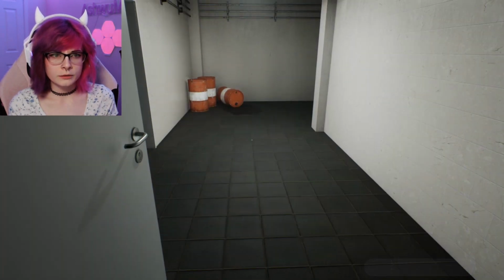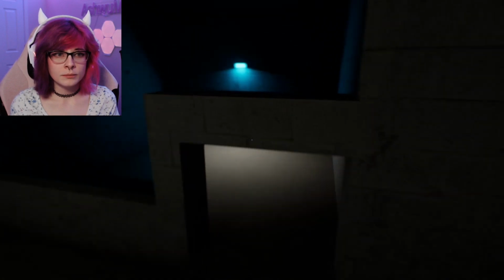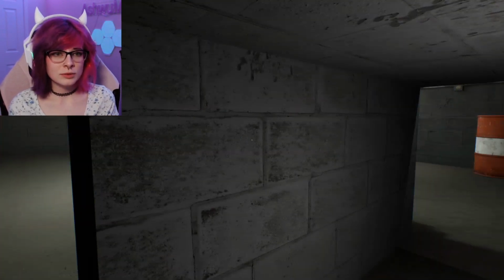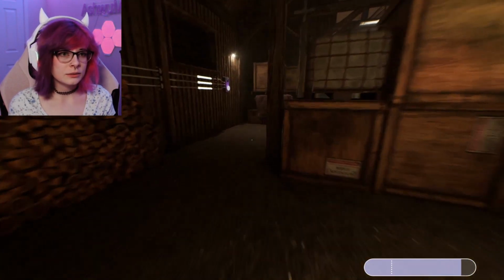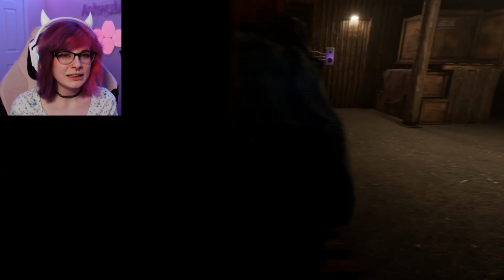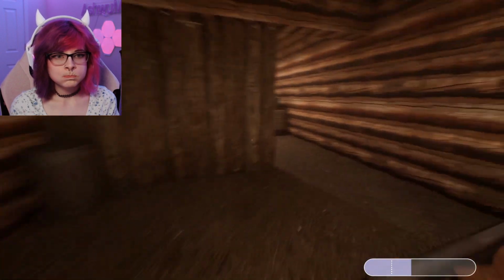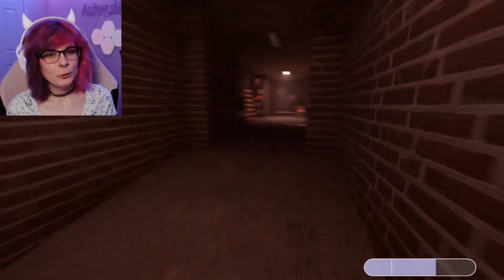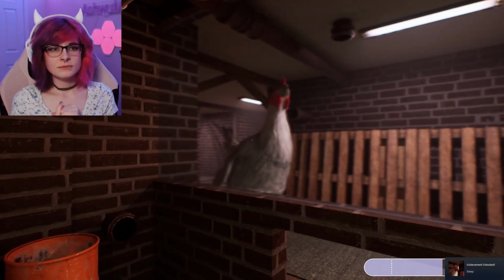THIS GAME MADE ME SAD | CHICKEN FEET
In this game you explore Goober laboratory and discover unusual secrets within!